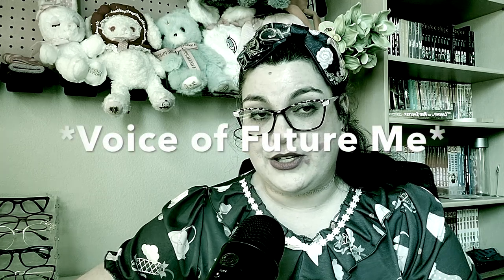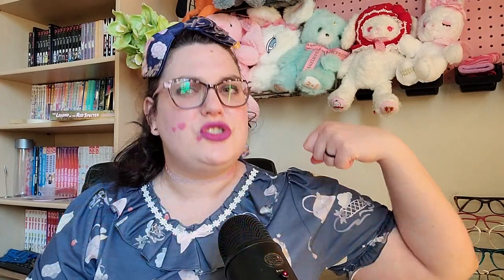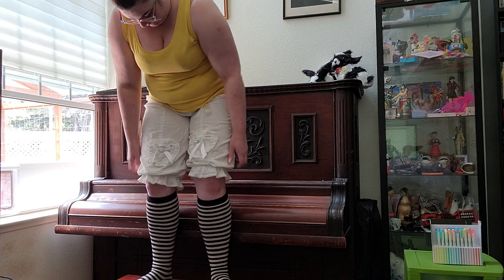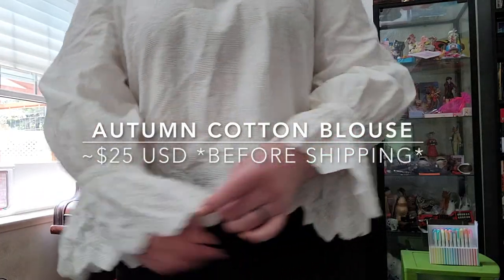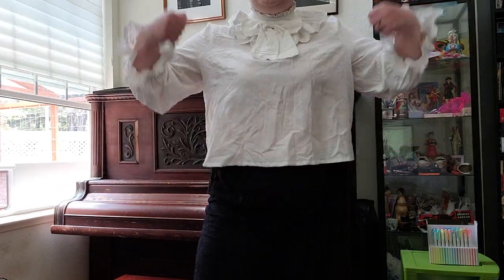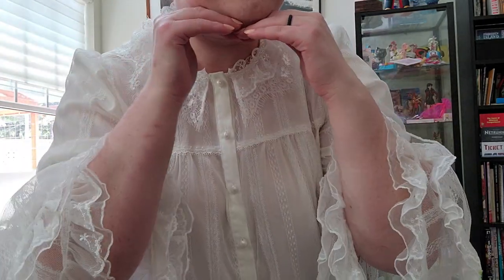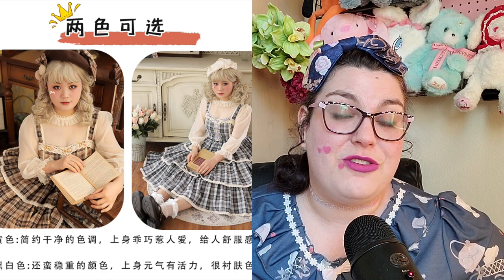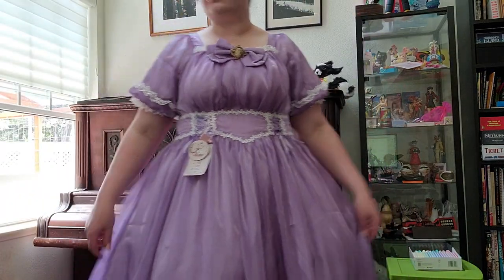Plus Size & Budget Friendly Lolita on Taobao: Fails and Faves Rated on a Scale of WEAKSAUCE to SWOLE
Hello Fellow-litas!

I hope you liked this cheap Taobao lolita fashion review! I wish I'd had the time to put a full coord or three together for these but I'm sure they'll appear in many more future videos, at least for the ones I am keeping. Sound off in the comments which items you liked best! And of course, please check out my Lacemarket to give the stuff that I can't keep a good home!

Here are some helpful links to some stuff discussed in this video!

I am still very new to this Youtube thing, and I have a goal of reaching 1000 subscribers at which point I will be announcing a time and date for a closet clean-out livestream! Thank you to everyone who has subbed already, I love you more than you know. Drop a comment with constructive feedback if you wanna, I will listen to your every word, but if you're mean... I will curse you to have only slow shipping on all your Taobao orders ❤ ❤ ❤ ❤

All clothing, accessories, etc were purchased with no sponsorship/discount/PR from any of the associated brands or shopping services. For science and love of plus size inclusivity! Huzzah!